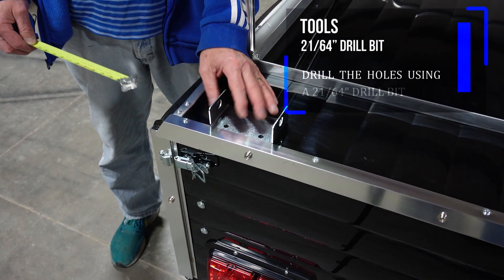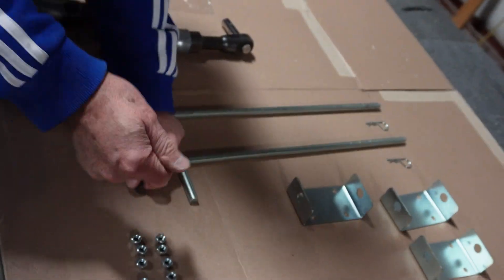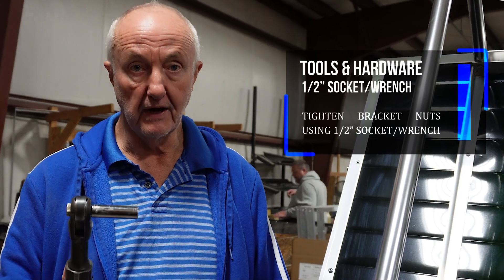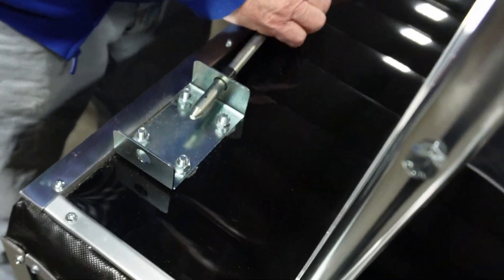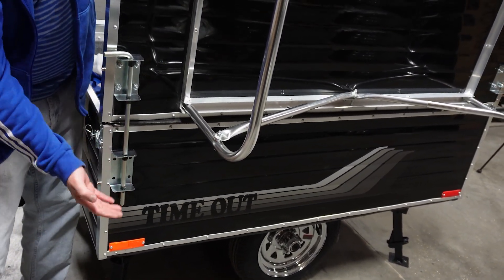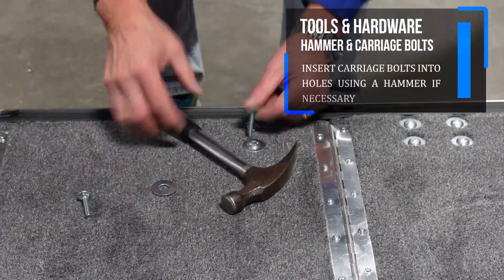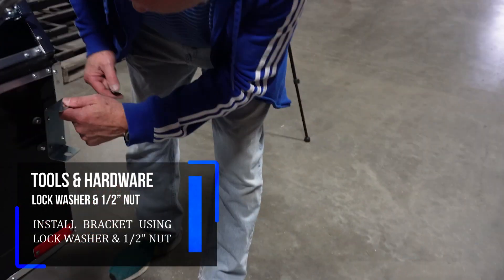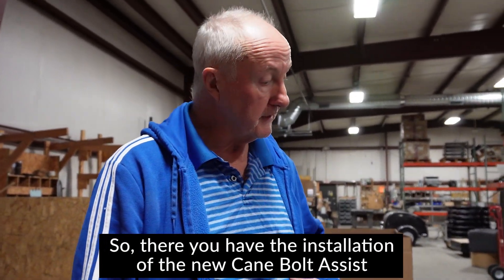Cane Bolt Install Video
Detailed instructions for installation of Cane Bolt Kit